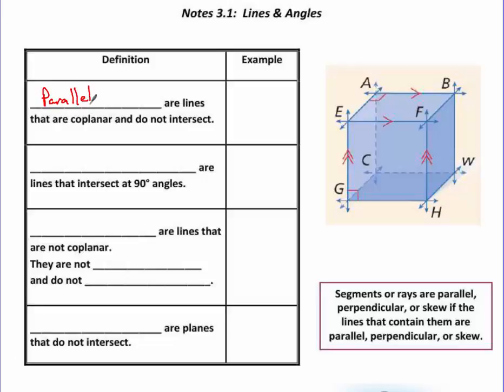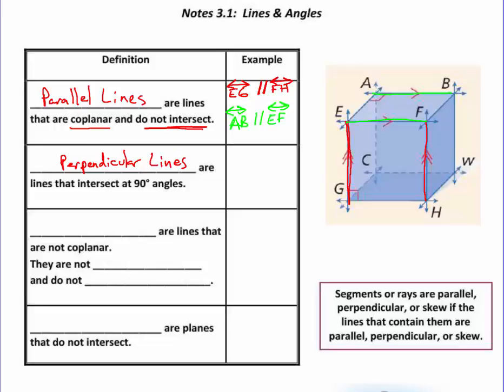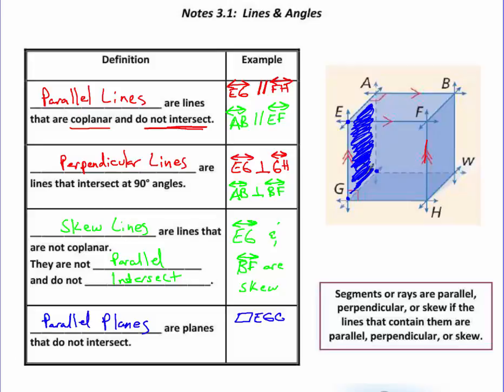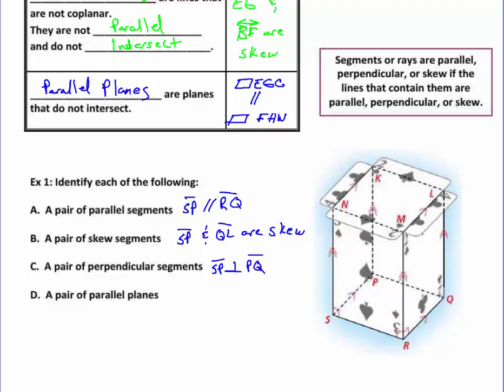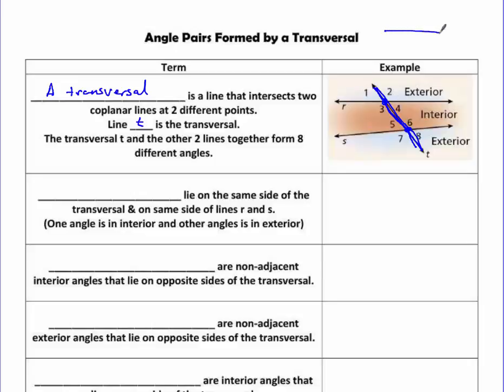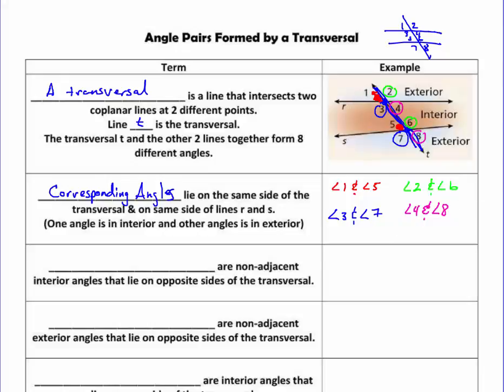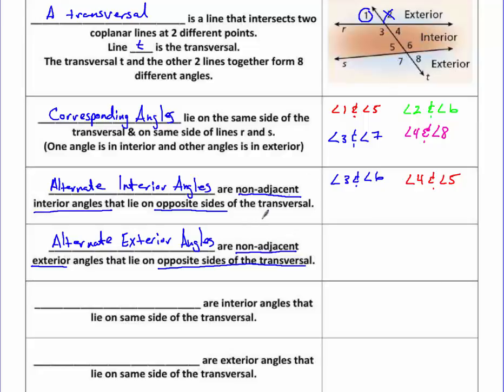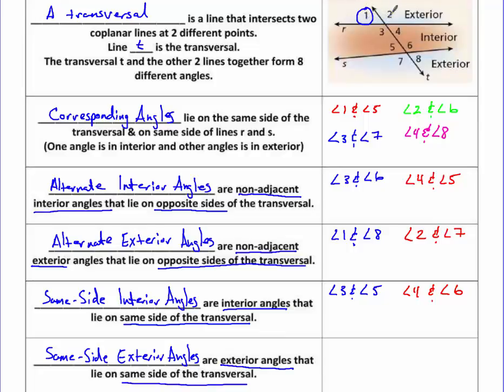3.1 - Lines & Angles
Geometry 3.1 - Lines & Angles